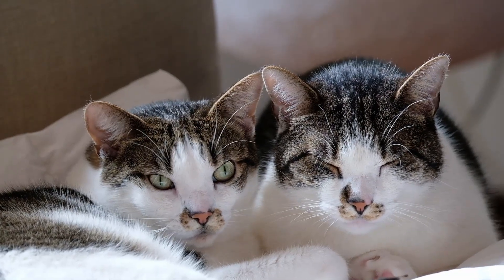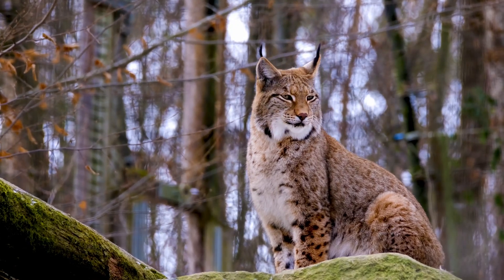Abyssinian Cat | The Elegant Abyssinian Cat | A Regal Feline Breed | abyssinian cat personality